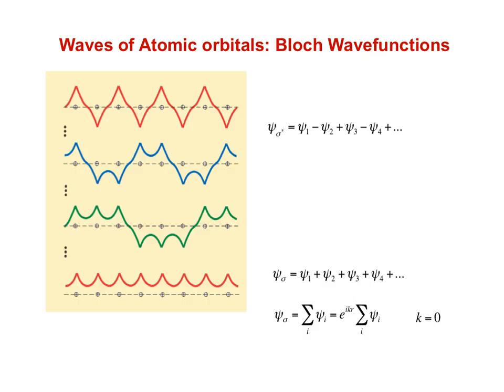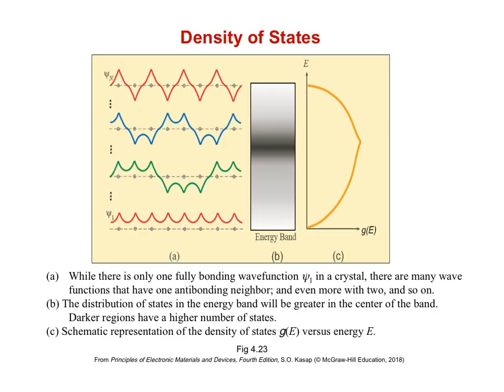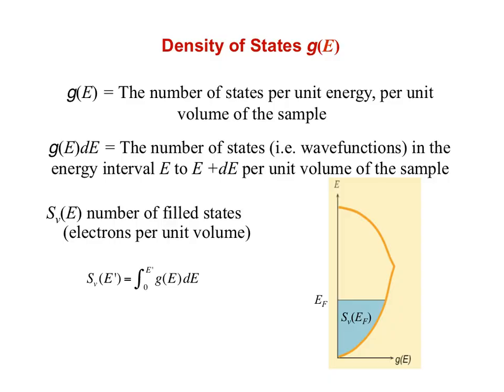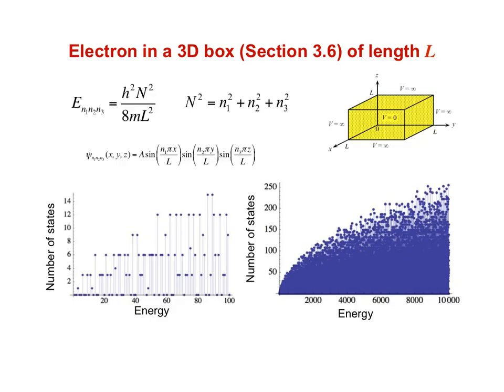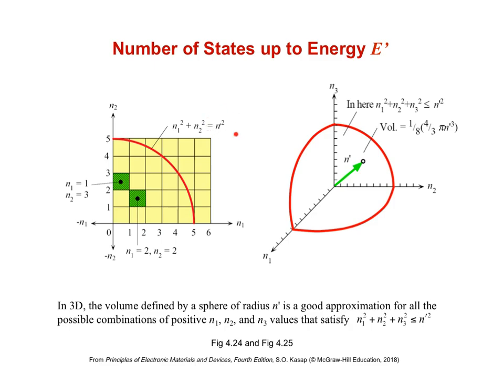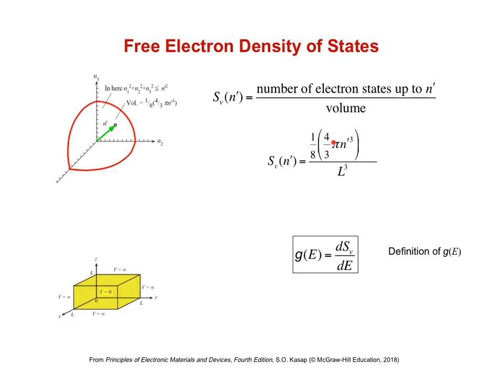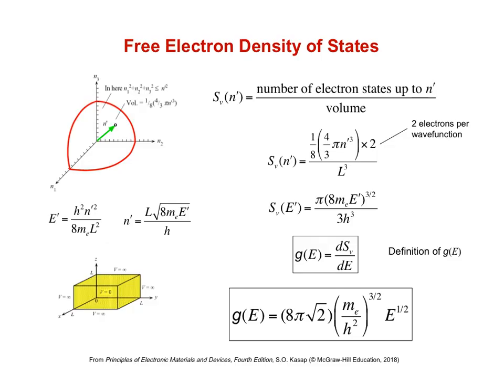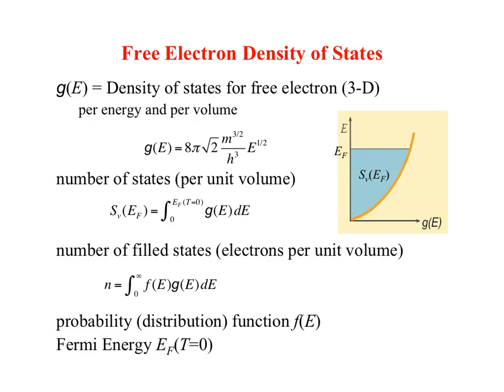4.5 Density of States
Bloch Wavefunctions. Free electron Density of States